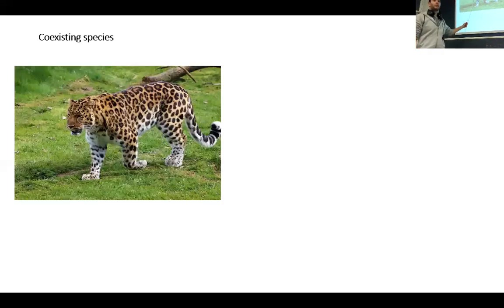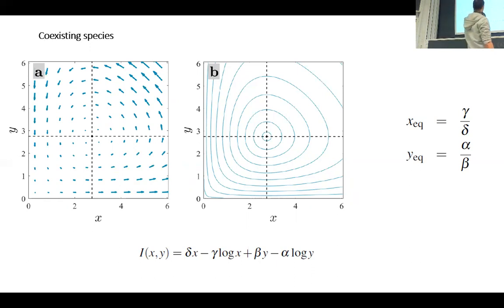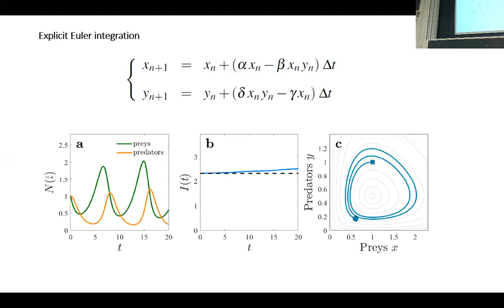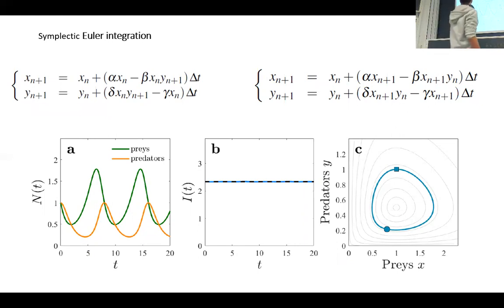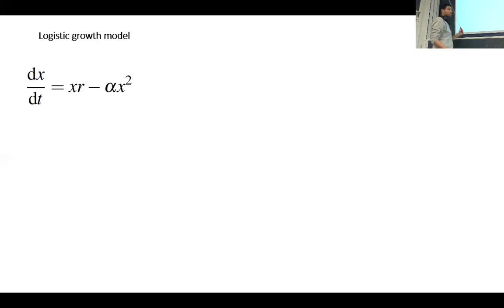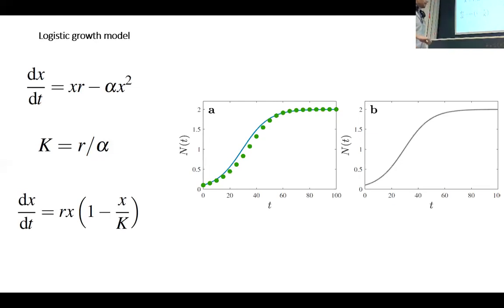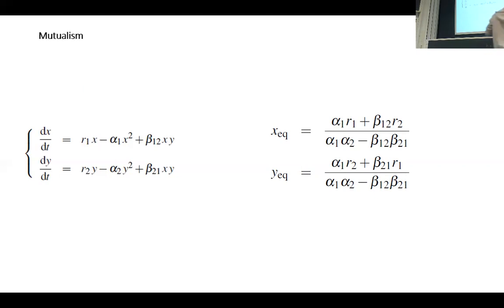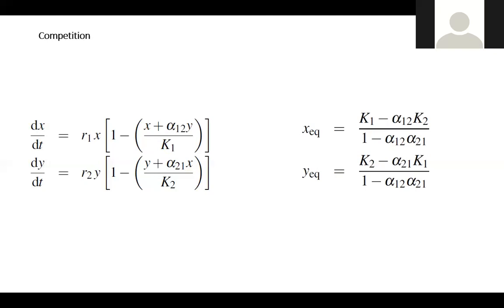Simulation of Complex Systems 2021 - Chapter 14 - Ecosystems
Simulation of Complex Systems 2021 - Chapter 14 - Ecosystems lecture held on 7th of December by Aykut Argun